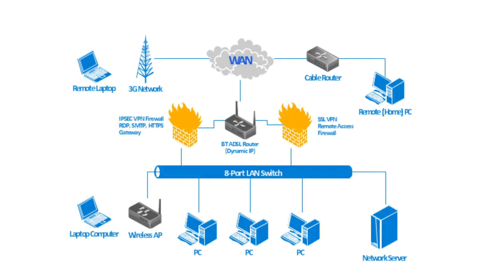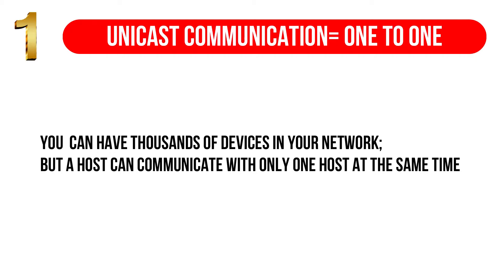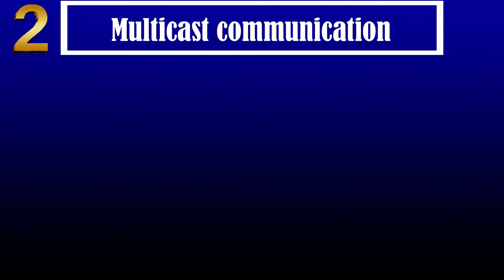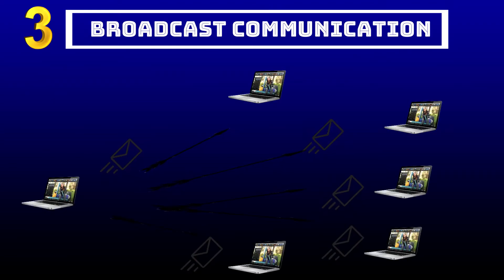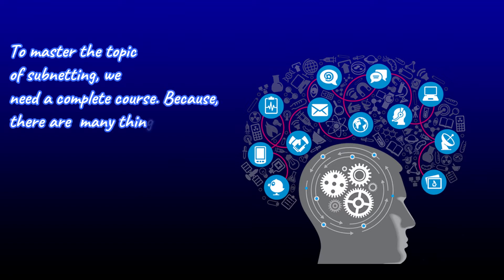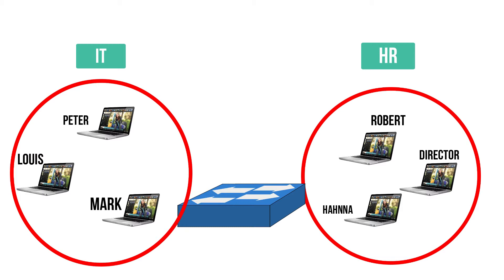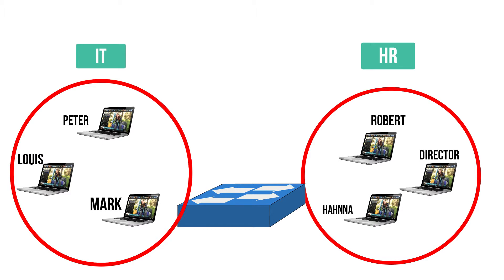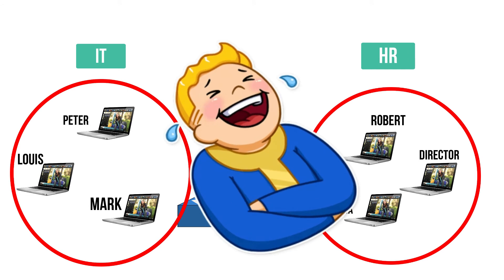Types of Communication in NETWORKS | Video 11 - Networking Basic Course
Hello, dear TIC_Masters, I hope you are doing excellent.
We are continuing our basic Networking_course, and today I share to you a key topic in networking, the Types of communications.
When one host (network device) communicates in the network, it can do it in three different ways, Unicast, Multicast, and Broadcast.
*Unicast is simply a one to one communication, here, one host can communicate with only another host at the same time. The IP addresses used in this type of communication can be whatever in the range from class A to class C.
*Multicast communication is used when you want to communicate with many network devices at the same time, but not with all of them. The IP addresses used in Multicast Communication is the whole range of class D IP addresses.
*Broadcast communication, this is a type of communication very common in some networking protocols. When one device starts a broadcast communication, it sends a message and all the devices in the same network will receive that message. The IP address used in this type of communication is the last IP address in the network or in the subnetwork.
** Do not worry, I know that in order to realize which is the last IP address in the IP network, you need to know how to subnetting, and this is a course that I will create very soon.
Here is the letter that belongs to the video of today: "el"

Remember that if you have some questions, just ask me there in the comments.